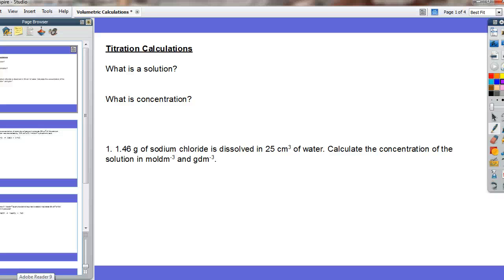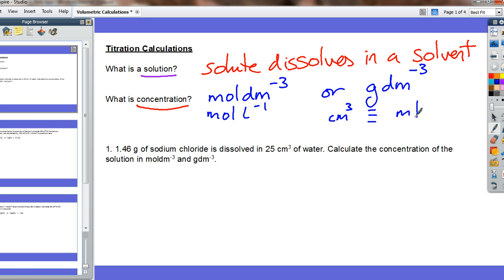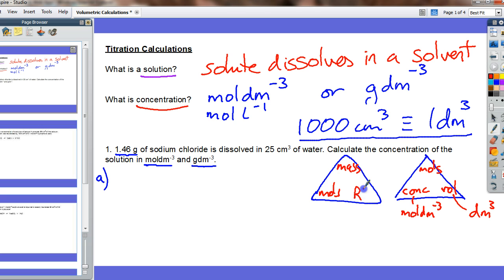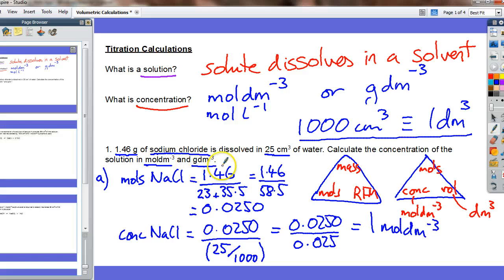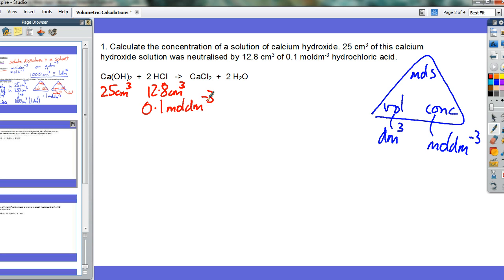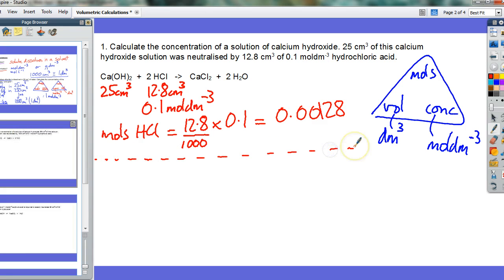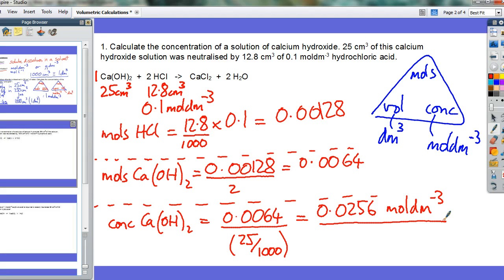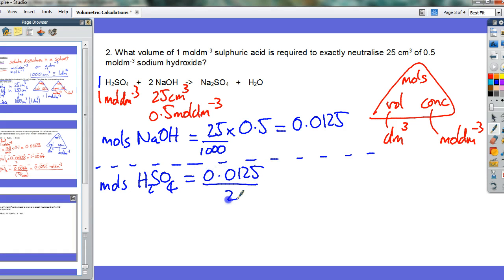Titration Calculation 1